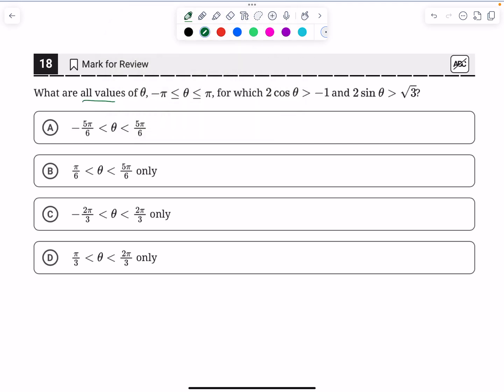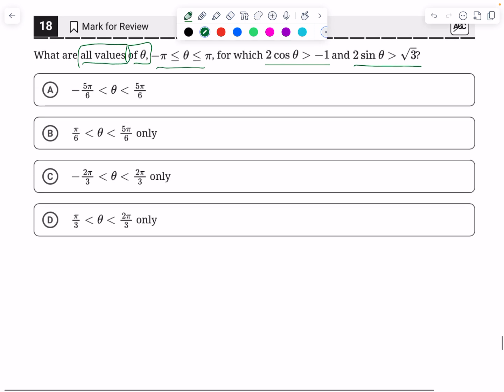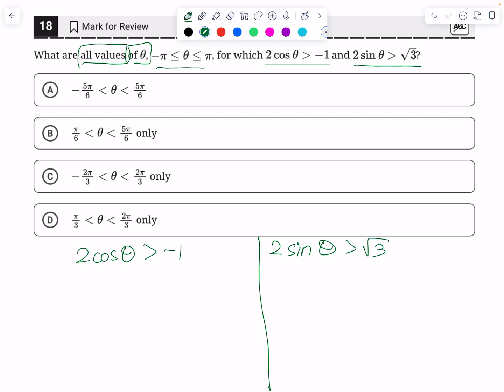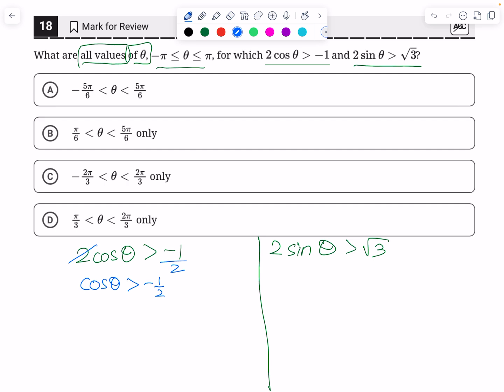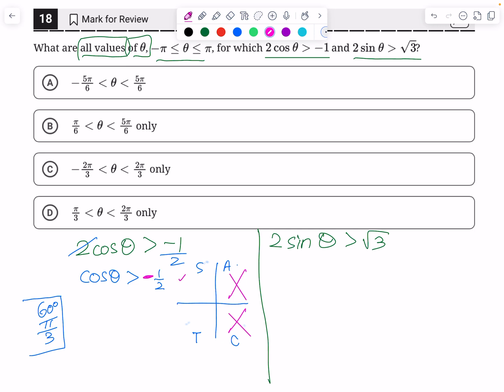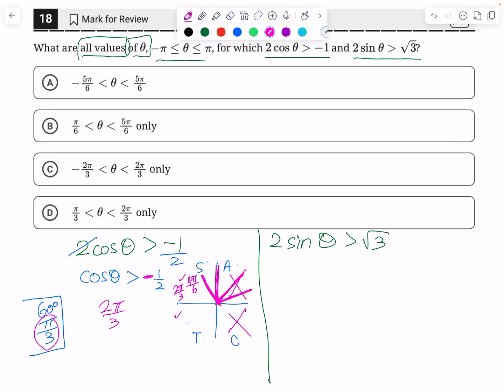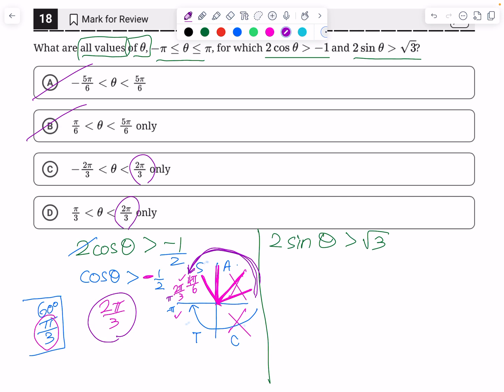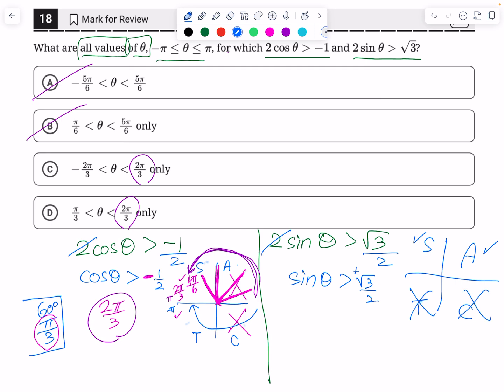#18 2025 AP Precalculus